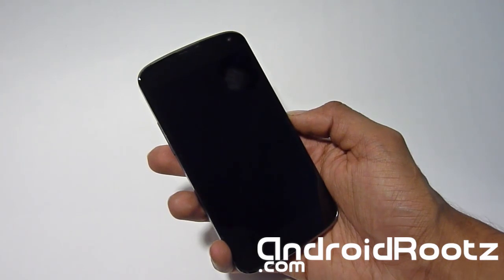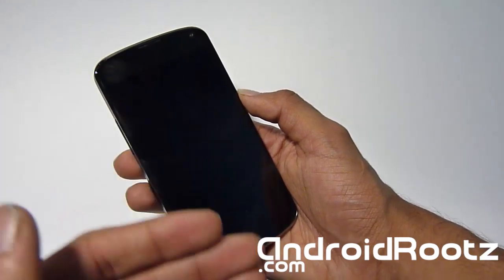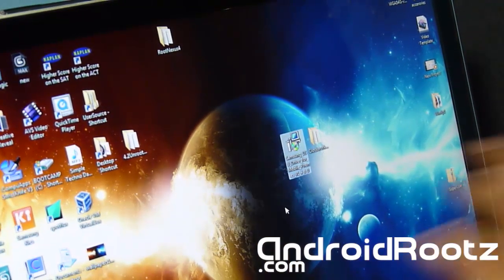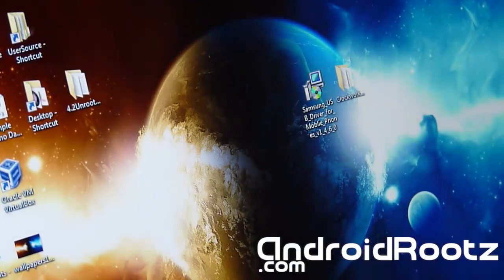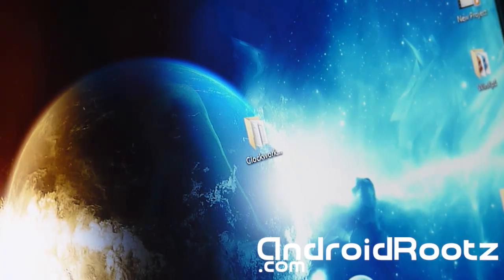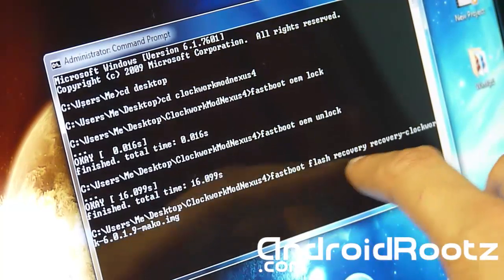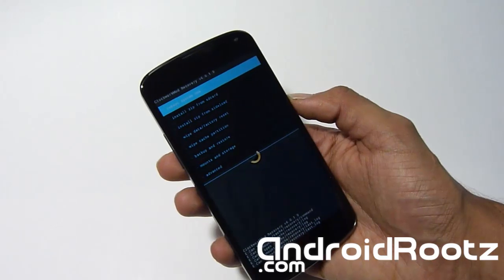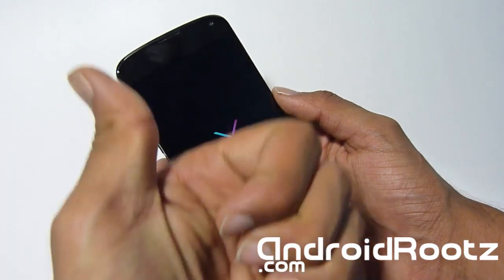Install ClockworkMod Recovery on Nexus 4 - Windows!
Here's how to install ClockworkMod Recovery on Nexus 4 using a Windows computer. Make sure you BACKUP your phone before starting this process!

Follow Me, Like Me, & Add Me!